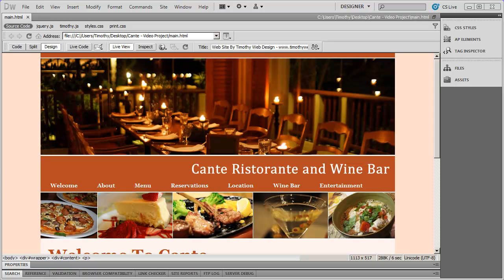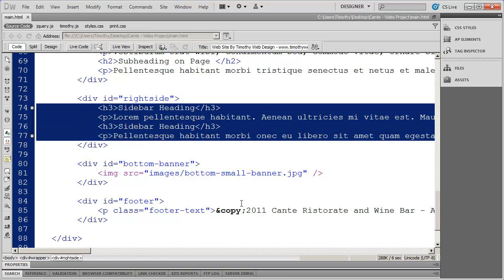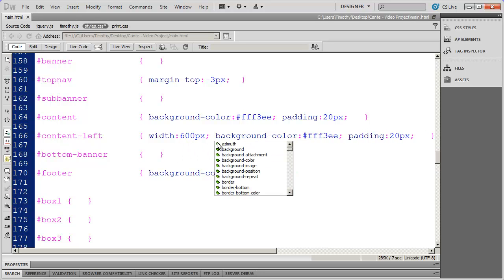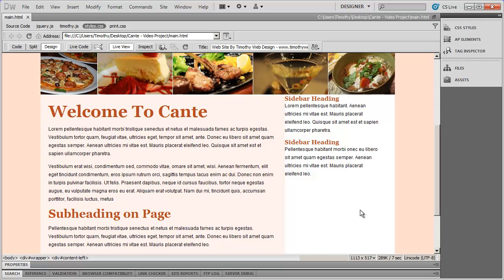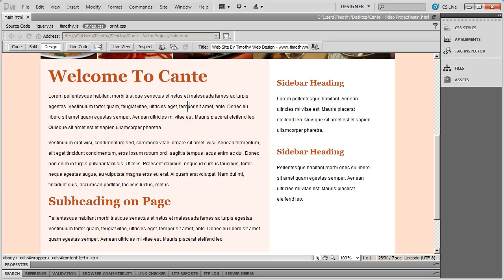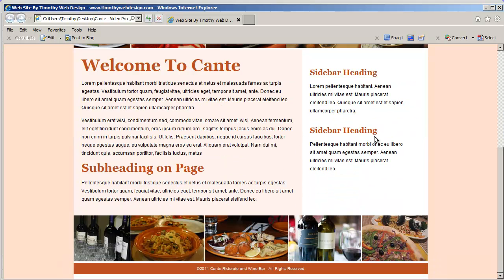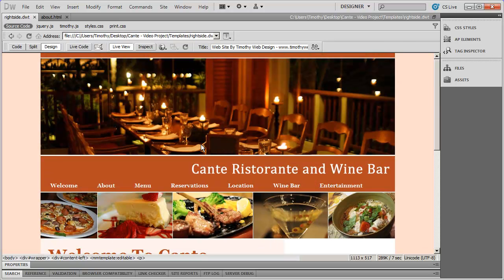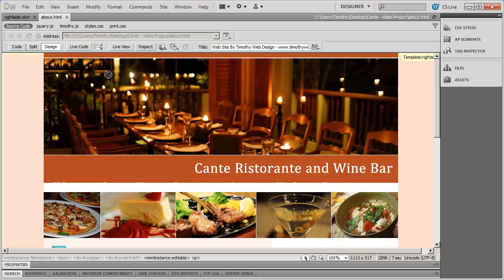37 - Introduction to Dreamweaver Tutorial (CS5)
In this Dreamweaver tutorial video we will create a second page template for pages that will use a smaller content area and a right hand sidebar.

If you would like to download this completed website along with the framework and resources used to create the site with Adobe Dreamweaver please

To receive our web designers discount from Godaddy on domains and webhosting, please